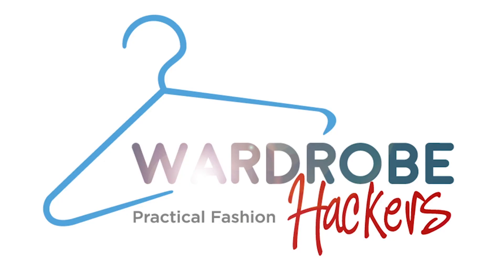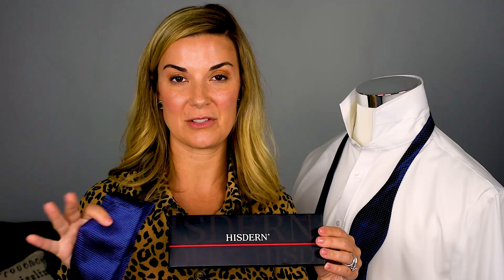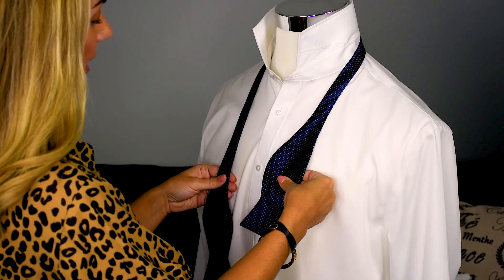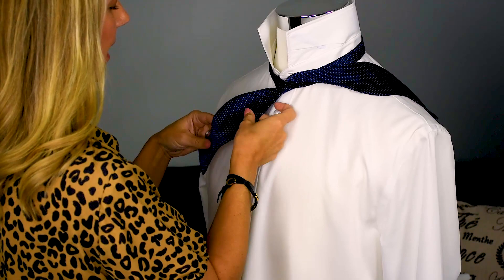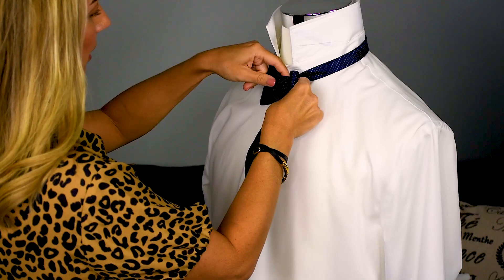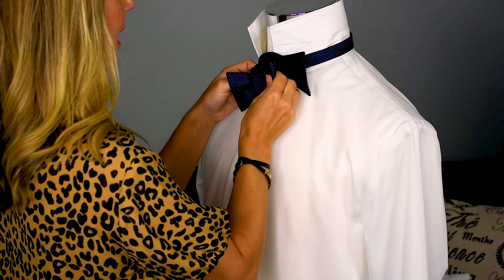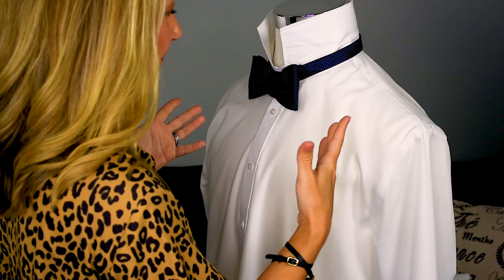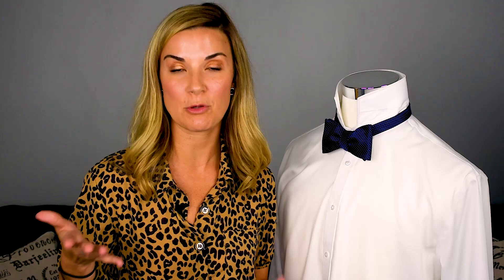How to Tie a Bowtie for Someone Else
If you're like most, you probably know how to tie your tie one way. But what about bowties? In this video, we'll walk you through how to tie a bowtie for someone else. To follow along, check out the full article